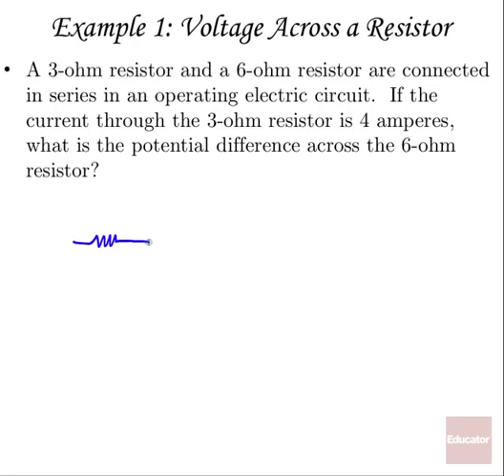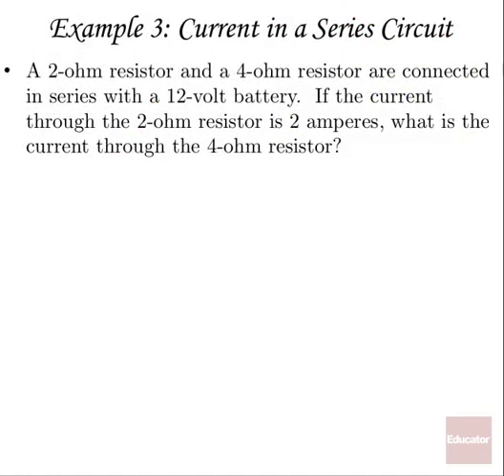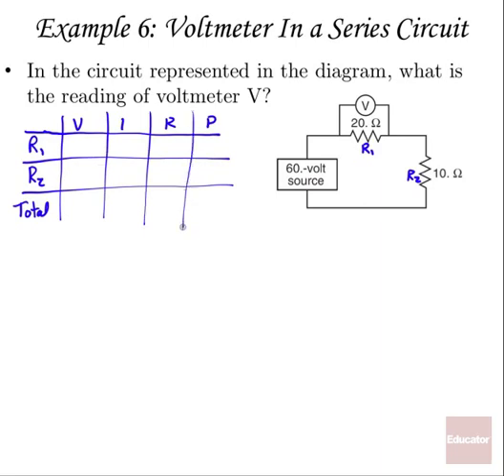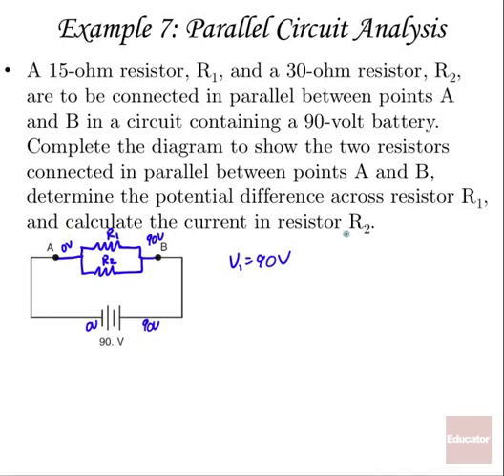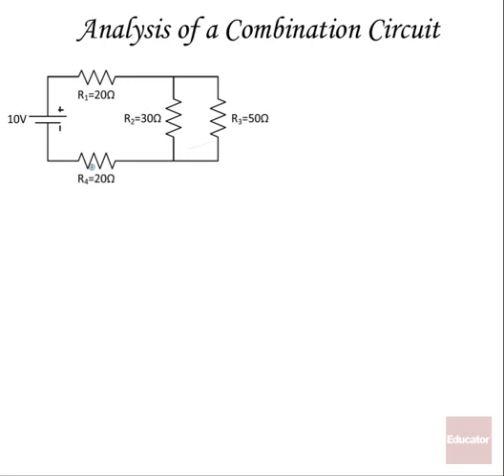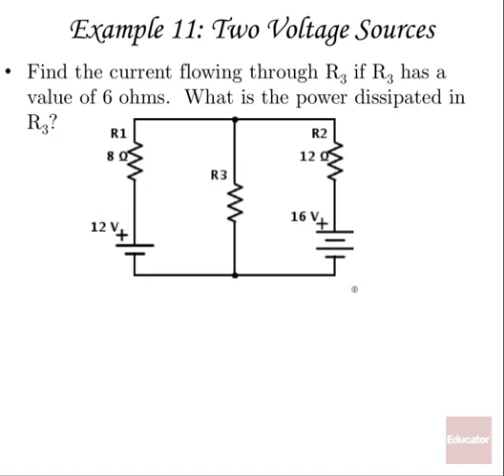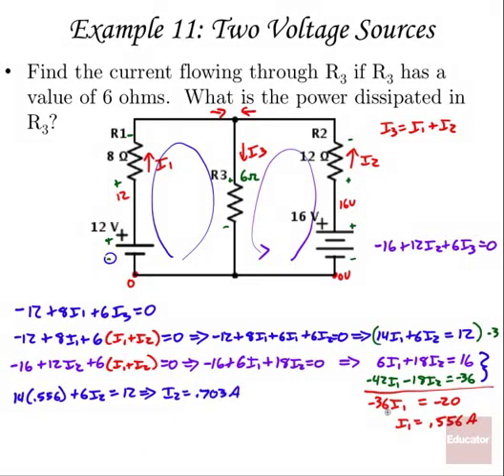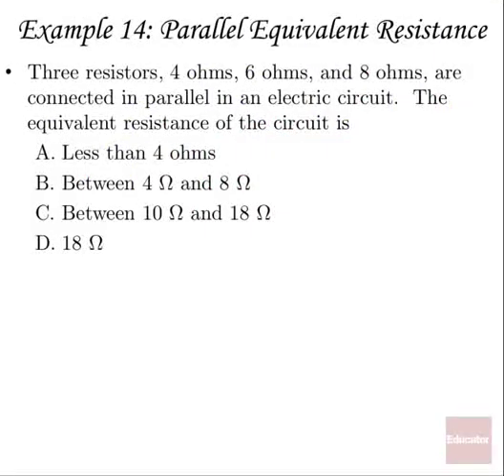AP Physics B Tutorial Electricity & Magnetism Circuit Analysis